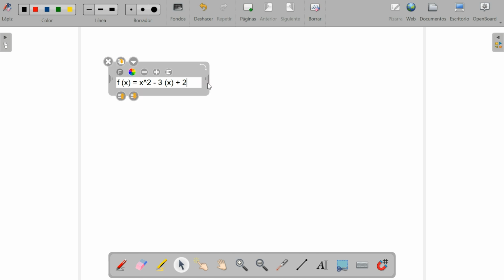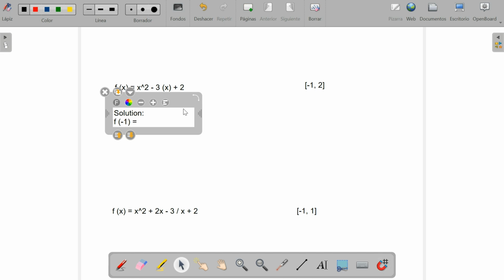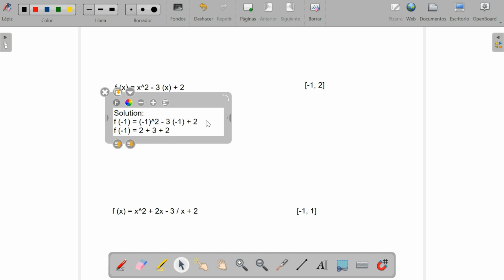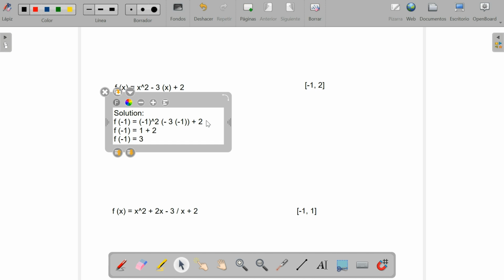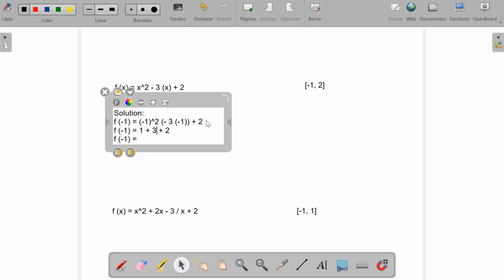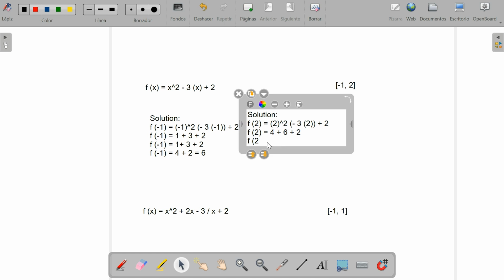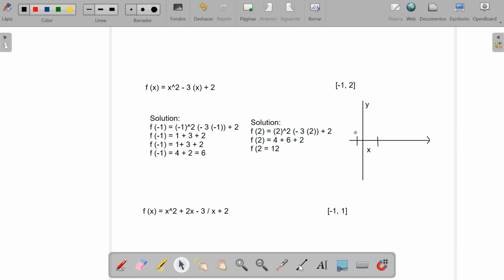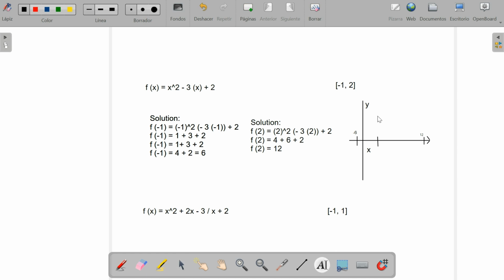El teorema de rolle video explicativo - The theorem of Rolle video explanation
"Is only on right of mine to use power".
— Jesus Christ from Nazareth.